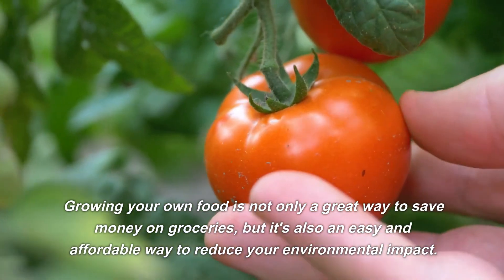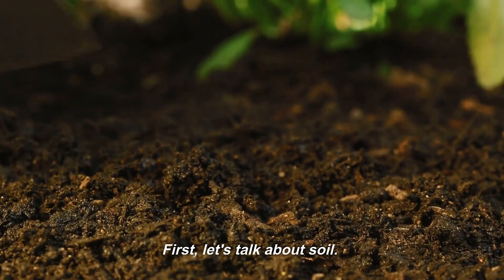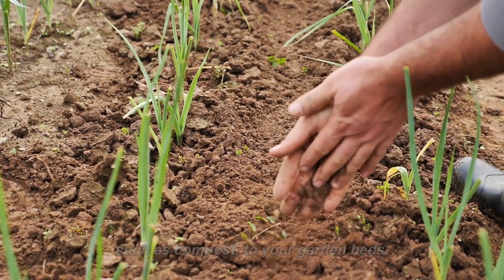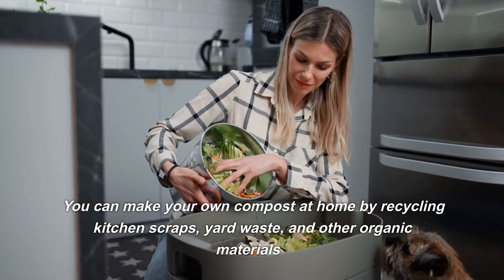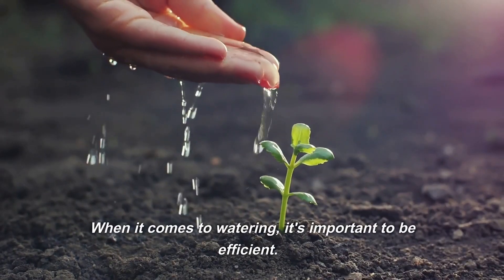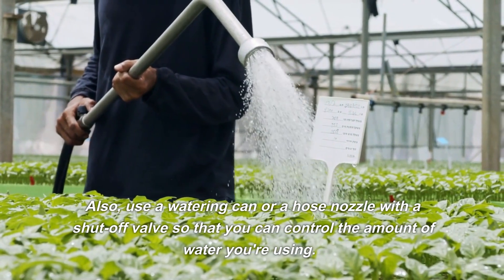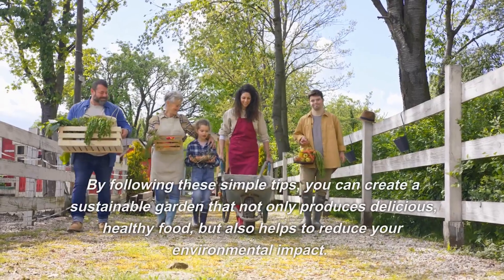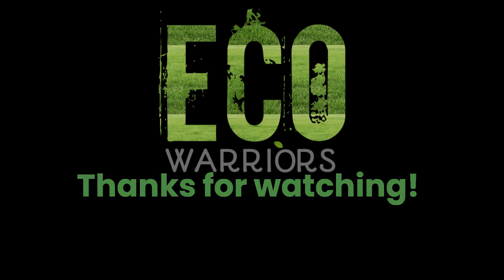Tips and Tricks for Growing Your Own Organic Food and Minimizing Your Environmental Impact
Welcome to our video on creating a sustainable garden. Gardening is a great way to connect with nature, grow your own organic food, and reduce your environmental impact. In this video, we will be sharing tips and tricks on how to create a sustainable garden that is both beautiful and eco-friendly.

Choosing the right location:
The first step in creating a sustainable garden is choosing the right location. Look for a spot that gets plenty of sunlight, has well-draining soil, and is protected from strong winds. This will ensure that your plants have the best chance of thriving.
Using organic methods:
One of the key components of a sustainable garden is using organic methods to grow your plants. This means avoiding the use of synthetic pesticides and fertilizers, which can harm the environment and your health. Instead, opt for natural methods such as companion planting, crop rotation, and using organic fertilizers.
Conserving water:
Water is a precious resource and it is important to conserve it in your garden. One way to do this is by using a drip irrigation system, which delivers water directly to the roots of your plants, minimizing evaporation and runoff. You can also collect rainwater and use it to water your plants.
Incorporating native plants:
Another way to create a sustainable garden is by incorporating native plants. These plants are well-adapted to the local climate and require less water and maintenance than non-native plants. They also provide important habitat for local wildlife.
Composting:
Composting is a great way to reduce your environmental impact and improve the quality of your soil. By composting food scraps and yard waste, you can create a nutrient-rich soil amendment that will help your plants thrive.
Creating a wildlife habitat:
Sustainable gardens are not just about growing food, they are also about creating a habitat for local wildlife. By adding birdhouses, butterfly gardens, and other features, you can create a garden that is both beautiful and beneficial for the environment.
Conclusion:
Creating a sustainable garden is a great way to reduce your environmental impact and enjoy the benefits of growing your own organic food. By using organic methods, conserving water, incorporating native plants, composting, and creating a wildlife habitat, you can create a garden that is both beautiful and eco-friendly. We hope you find these tips and tricks helpful in creating your own sustainable garden.